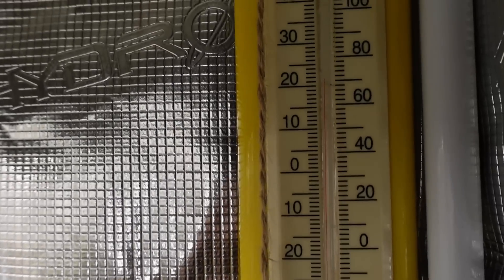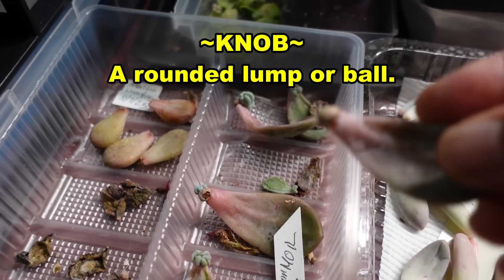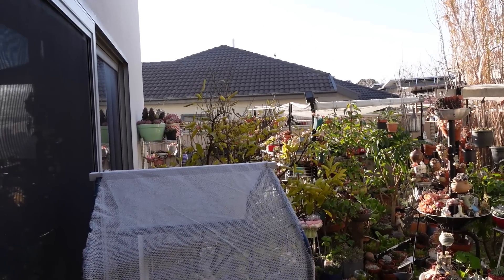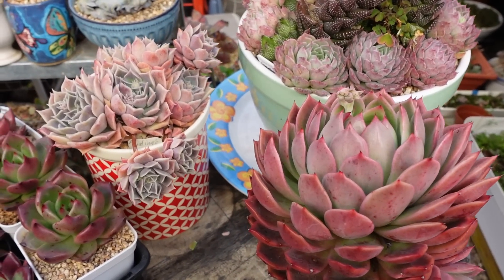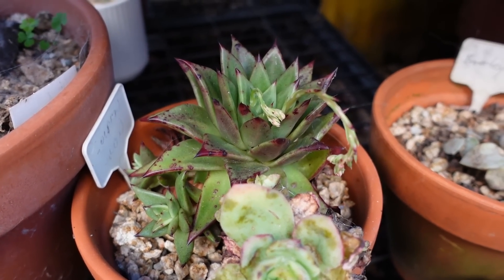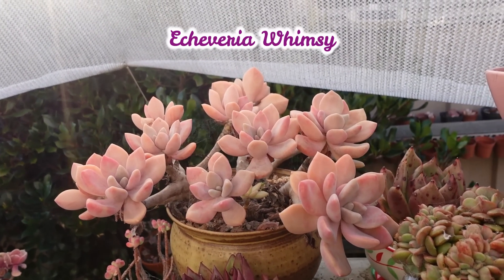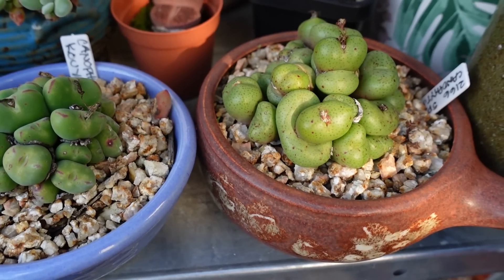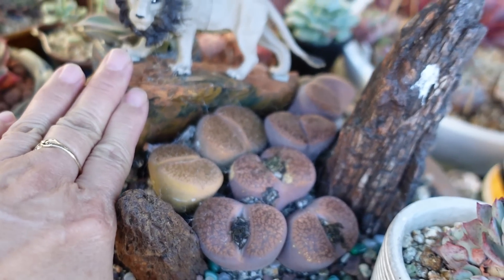GROW SUCCULENT in NO SOIL and MORE LIGHT | VLOG #200 - Succulents & Coffee with LizK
Pack with growing tips and beautiful plants for dedicated succulent growers.

MUSIC 1:  “Winds of Spring”